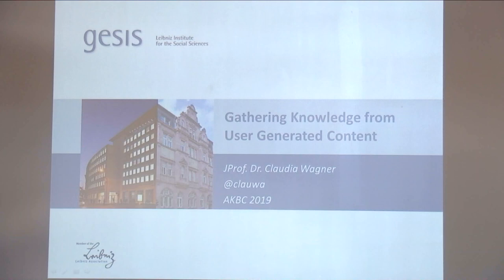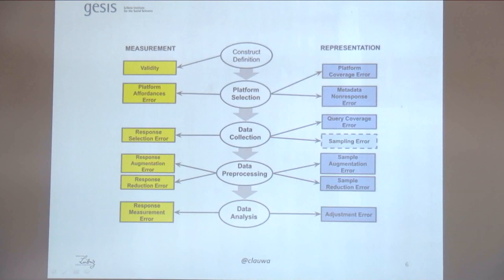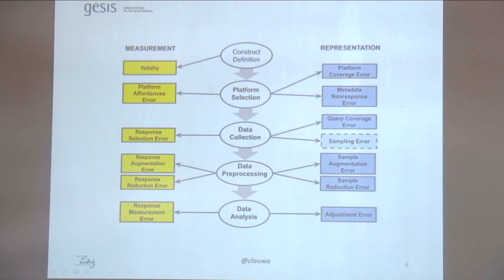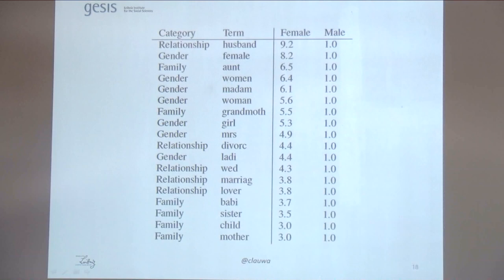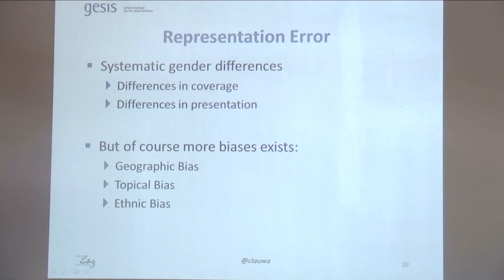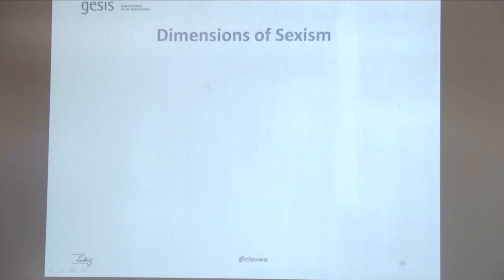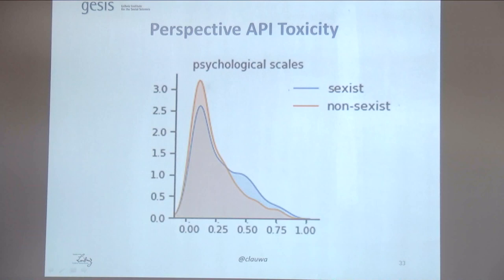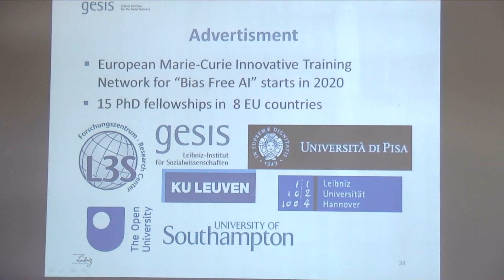AKBC 2019 Invited Talk: Claudia Wagner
Invited Talk at the first AKBC Conference in Amherst, MA.

Gathering Knowledge from User Generated Content

User generated content from platforms like Wikipedia or Twitter is frequently used to extract knowledge about entities and their relationships, topics and their prevalence, as well as about psychological and sociological constructs such as emotions, attitudes, opinions or prejudices. When extracting knowledge about theoretical constructs from user generated content two problems need to be considered: 1) the corpus from which we extract knowledge is often biased and 2) the method that is used to extract knowledge may not be valid with regard to the construct. In this talk I will connect these error sources with well-known errors from survey research which has a long history of identifying and analyzing the various errors that occur in the statistical measurement of collective behavior, attitudes and knowledge and reflect on potential solutions.

Claudia Wagner is an assistant professor in Computer Science at University Koblenz-Landau and the interim Scientific Director of the department Computational Social Science at GESIS - Leibniz Institute for the Social Sciences. Wagner received her PhD from Graz University of Technology in 2013, before she joined GESIS as postdoctoral researcher (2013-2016). Prior to that she conducted several international research internships, among others at HP labs, Xerox PARC and the Open University. To date, she has been awarded substantial research funding either as a PI or co-PI, was awarded with a DOC-fFORTE fellowship from the Austrian Academy of Sciences and received best paper awards (at ESWC 2010, SocialCom 2012, ICWSM 2014 and WebSci 2015). Her research focuses on computational methods and models for analyzing social issues (e.g. gender inequality, sexism) and social phenomena (e.g. collective attention, culture) using digital trace data.